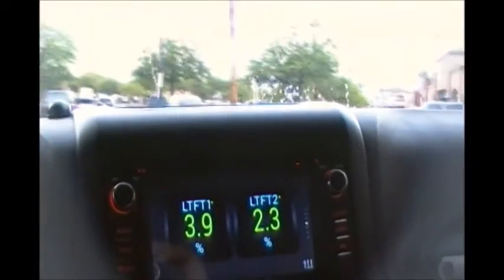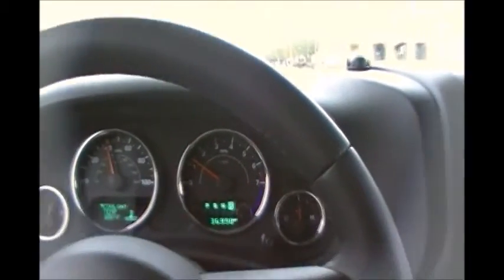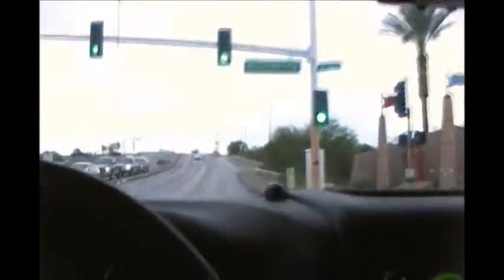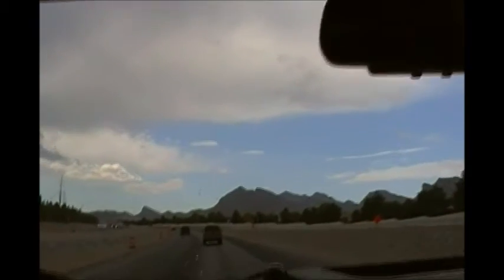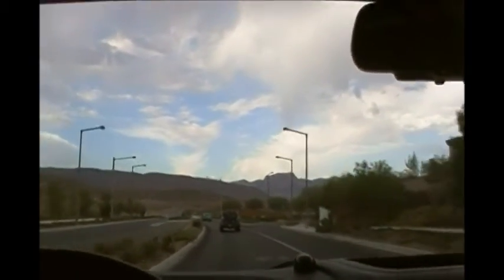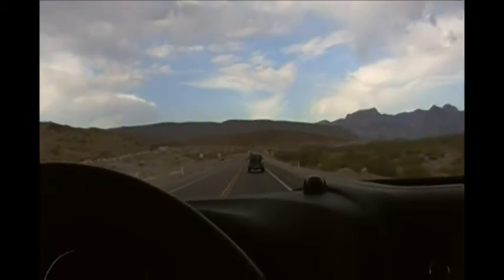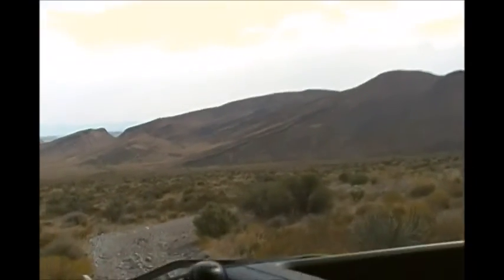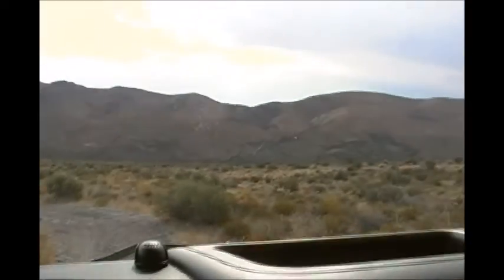2015 JKUR MoTech LS3/6l80 test drive while rambling again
We test drive every build we do on and off. I try to pick trails that put a load on the vehicle. Whether it is climbing to 9,000 feet or running on caliche the goal is to shake pout any problems, if any. After the test drive we will rack the vehicle and do a 40 point check. We check brakes, steering, fluids, etc... In this test drive I talk about LS engines in general and current swap technology.